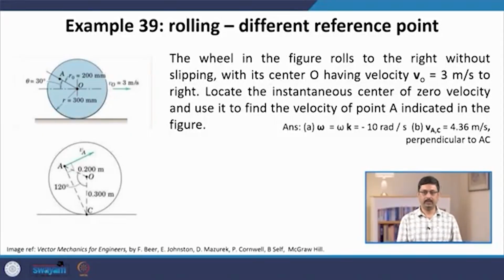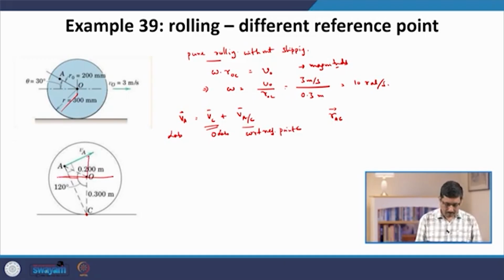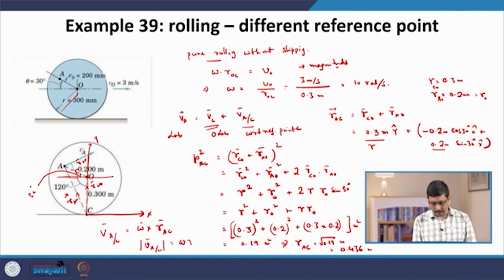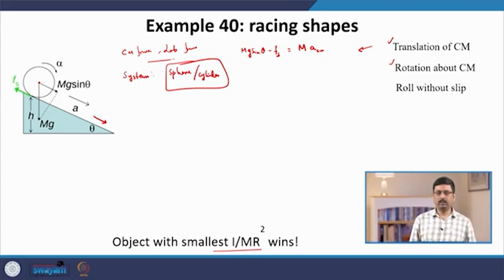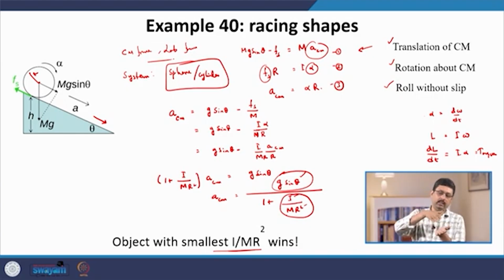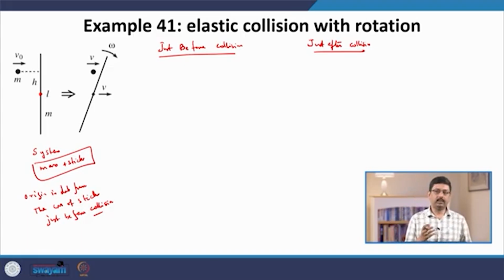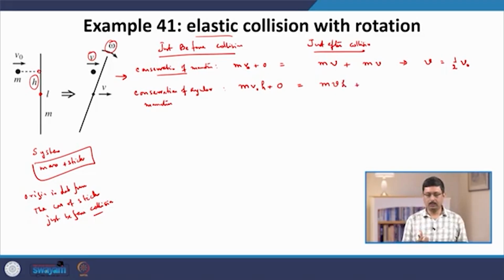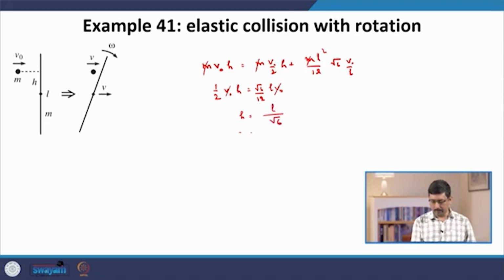Translation and rotation of rigid bodies - examples...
This video explains the translation and rotation of rigid bodies through examples (0:25), including rolling motion (0:29) and elastic collisions with rotation (17:34). It demonstrates how to analyze these problems using principles like conservation of momentum and angular momentum (22:56).

Title: Translation and rotation of rigid bodies - examples (rolling, collision with rotation)
Subject: Physics
Course Name: Newtonian Mechanics With Examples
Name of Presenter: Prof. Shiladitya Sengupta